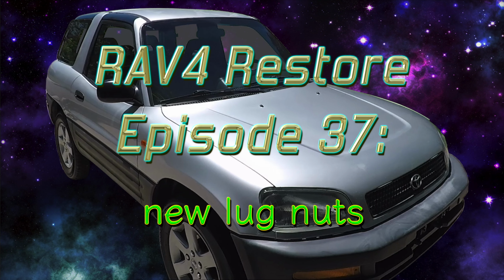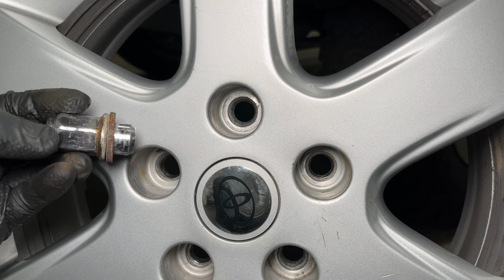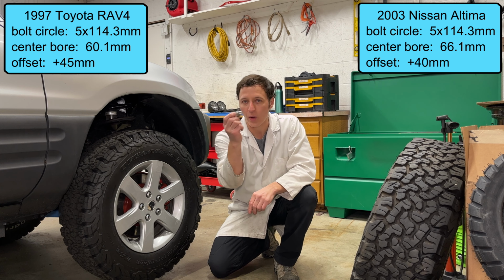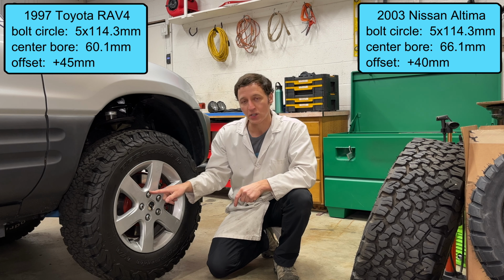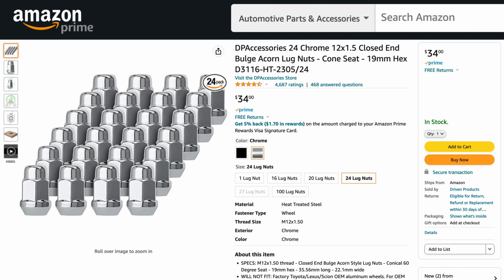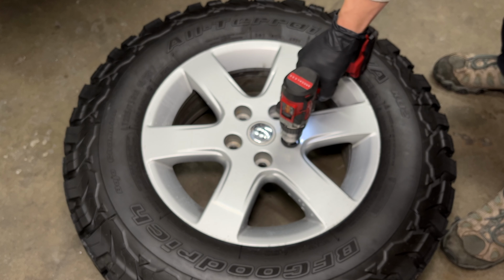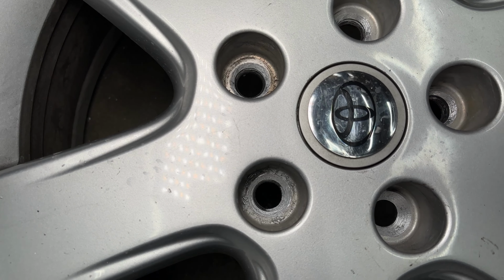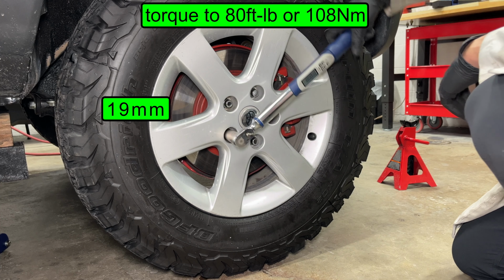(Don't do this) Drilling out the rims for new lug nuts 1997 Toyota RAV4 (episode 37)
PARTS:
lug nut set
hub centric adapter rings
60 degree drill bit

TOYOTA WHEEL SPECIFICATIONS:
16 x 6.5 inch
Bolt circle: 5 x 114.3mm
Center bore: 60.1mm
Offset: +45mm

LUG NUTS:
Torque to 80ft-lb or 108Nm
use a 21mm socket for stock Toyota lug nuts
use a 19mm for acorn style lug nuts

0:00 intro
0:23 Toyota lug nuts don't fit Nissan wheels
2:41 parts
3:09 drilling out the wheels
4:14 center bore adapters
4:20 install the wheels
4:58 conclusion